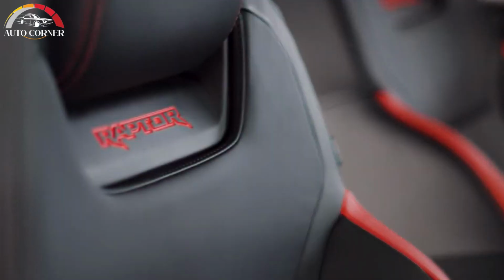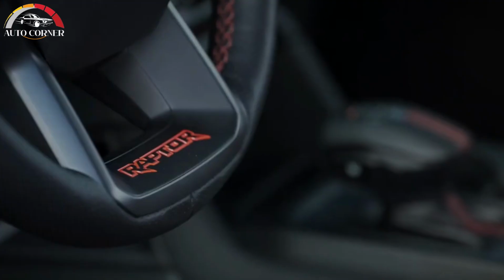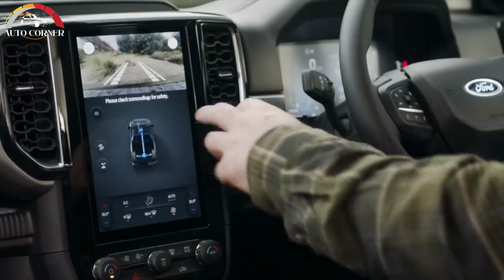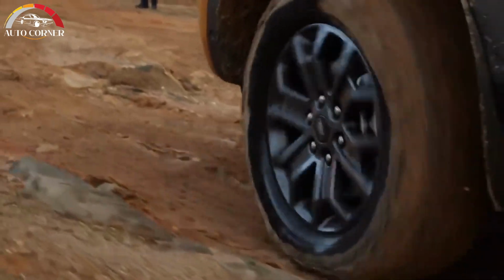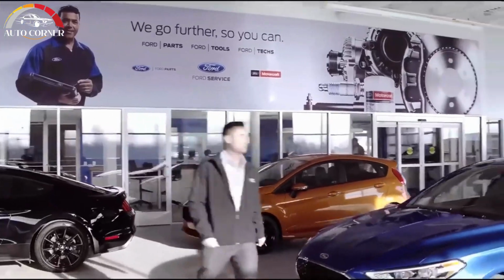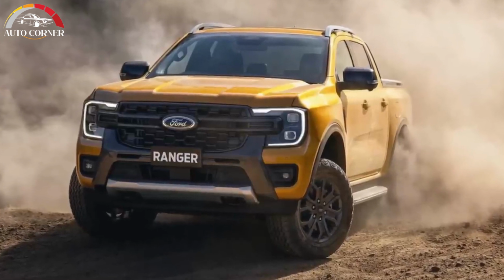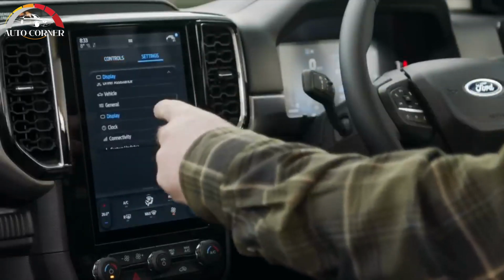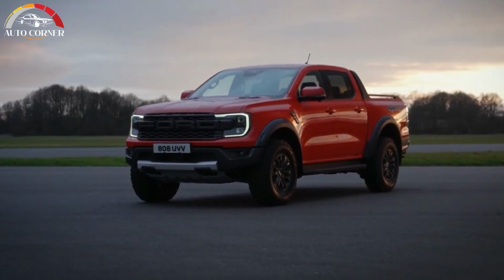2023 Ford Ranger Australia- First Drive Review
The last time we drove the new Ford Ranger Raptor it was a pre-production prototype and we spent an enjoyable afternoon sliding it on dirt and sending it into low-earth orbit by hurling it at high-speed jumps.

It was a riot and clearly demonstrated the benefits of the new ute’s huge power bump and improved steering and suspension, all of which have been engineered right here in Australia.